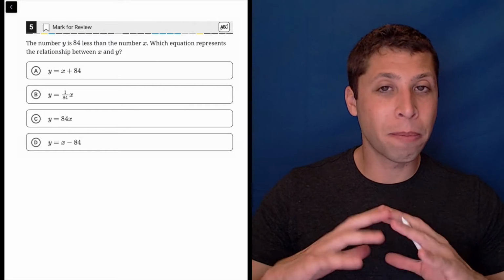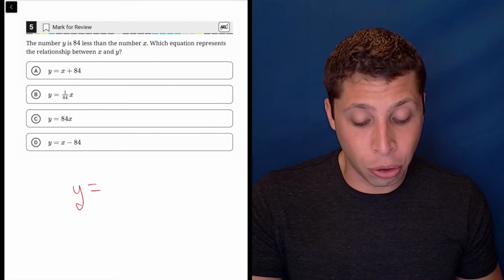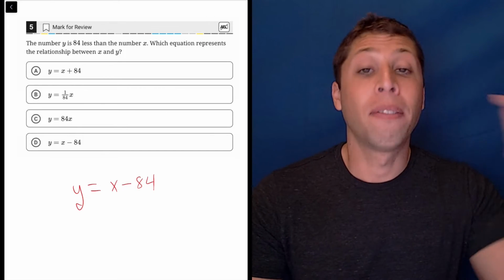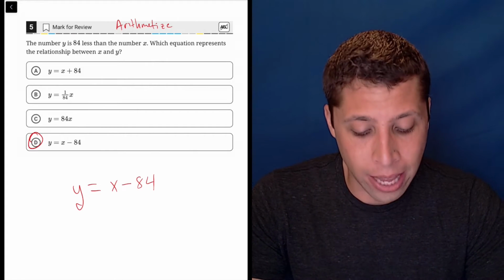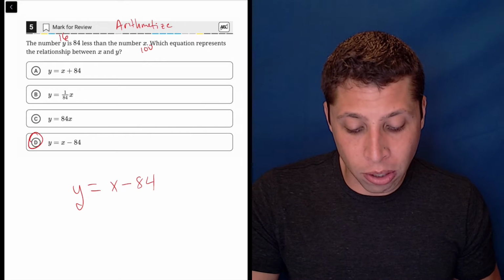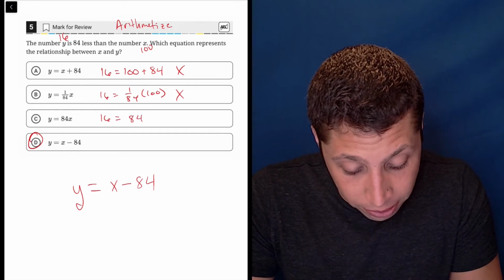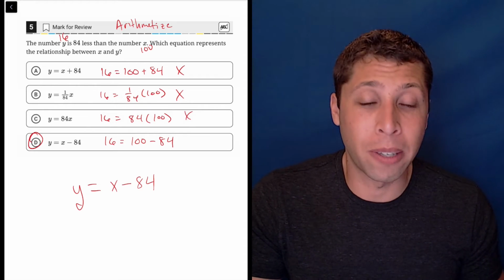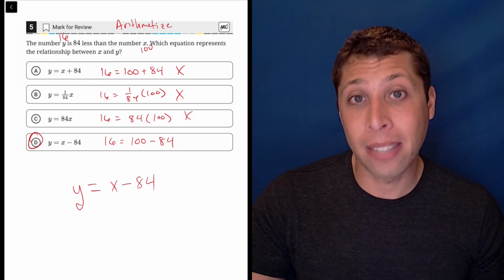Digital SAT 1, Math Module 2E, Question 5 (algebra)